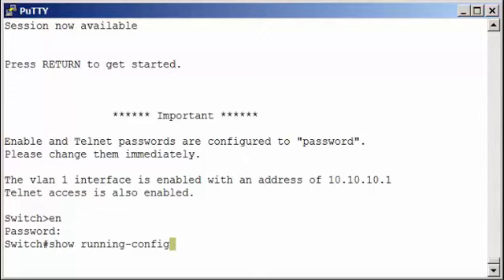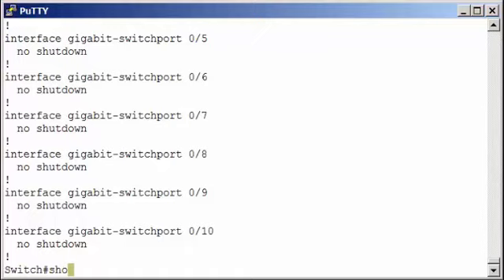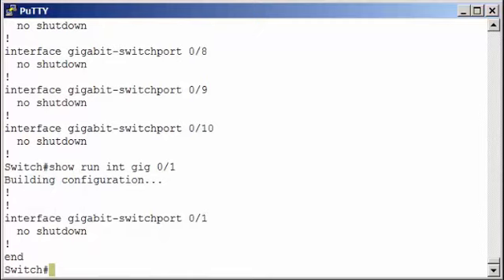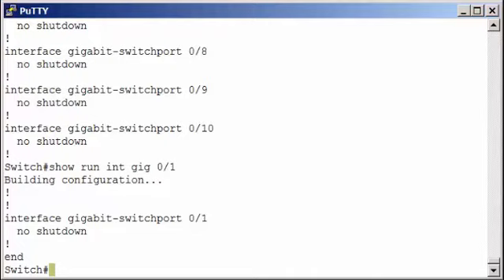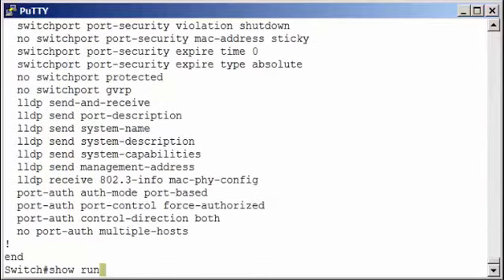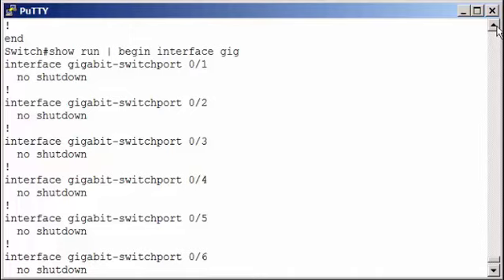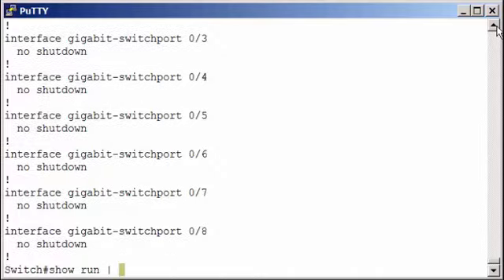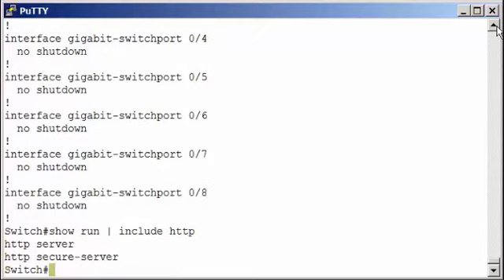ADTRAN Show Me Series - NetVanta Show Run Command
This video will demonstrate the Show Run Command in the ADTRAN NetVanta devices.  This video is part of the ADTRAN AOS and GUI Essentials Online Training course in ADTRAN University